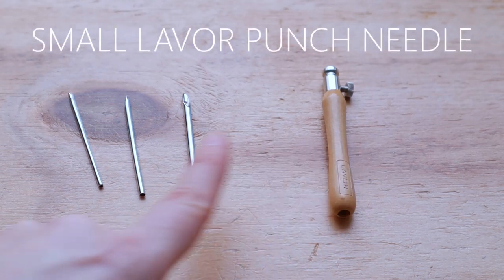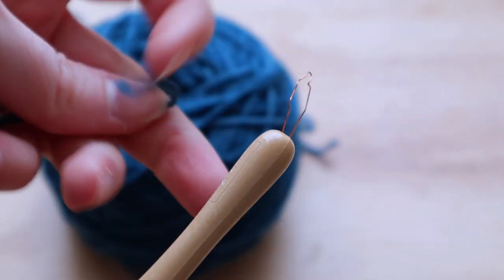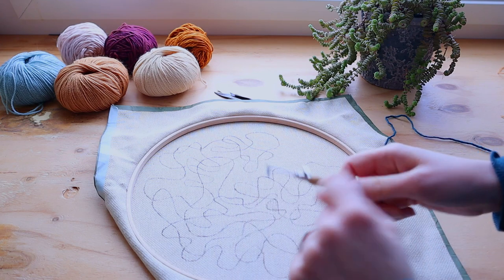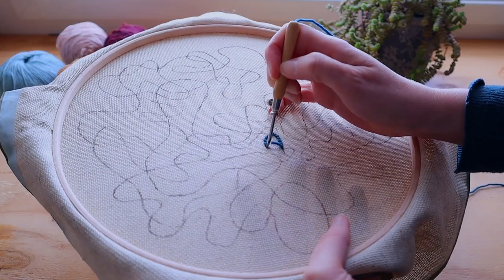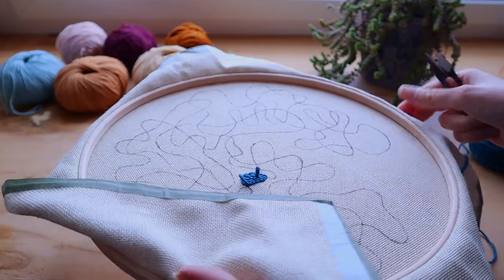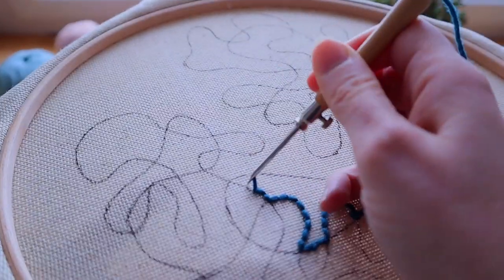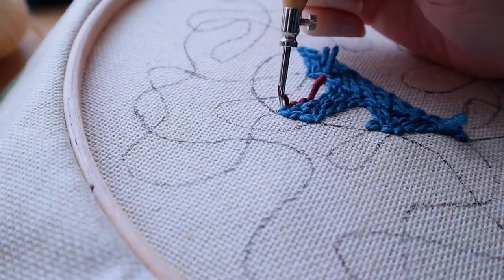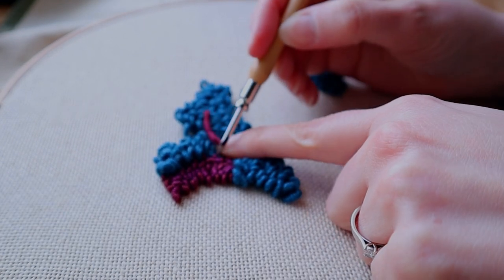Create gorgeous textural art with yarn and a punch needle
I made a new punch needle kit! It's an abstract pattern, with lots of color and texture. It's quite easy to make, so it's very suitable for beginners.
Go to my shop if you want to get your hands on the kit.

Finding my videos helpful?

Lightpad for copying the pattern
Embroidery hoop
Textile scissors
Pigma pen

EQUIPMENT FOR FILMING THESE VIDEOS/
Camera 1
Camera 2
External harddrive
Blue Mic
Rode mic

Have you seen the punch needle kits I made for We are Knitters?

x - Vera